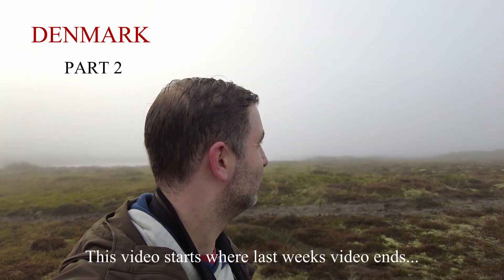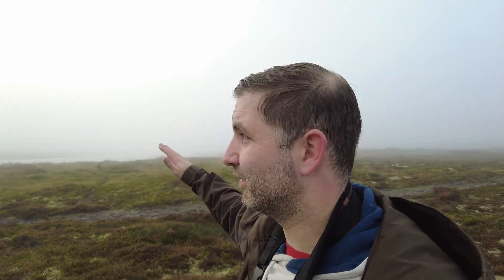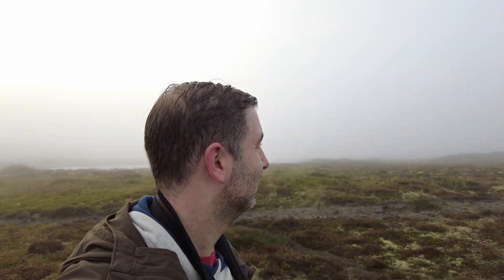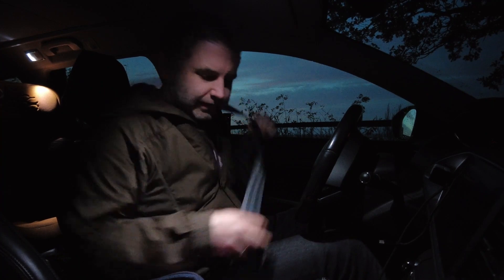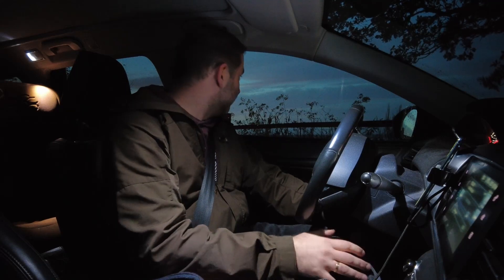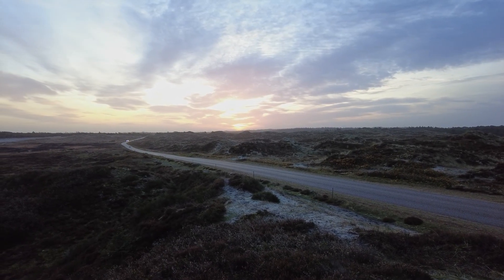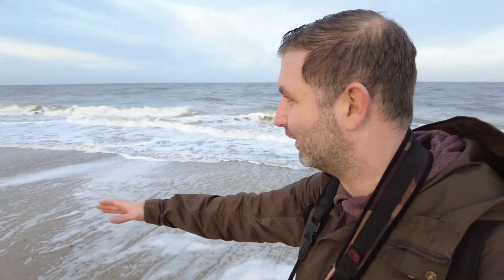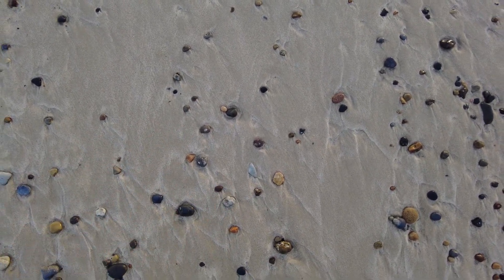Landscape Photography │ Foggy Beach Photography on the Danish West Coast │ 042 │ OM-1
This video starts where last weeks video ends. Conditions changed rapidly and everything was covered in a dense layer of fog.

This opened up a whole new opportunity for photography but the unknown area didn't help me at all.

Landscape photography can sometimes be struggle but if something works the reward can be really satisfying. In this episode of my Denmark trip I will take you to the windy beaches of western Jutland.

This is part 2 / 4 from my week in Denmark.

I want to thank Mads Peter Iversen for his very kind and helpful mail pointing me in the right direction. Please visit his channel to see much, much and much more of Denmark and great photography

A new episode is released every week on sunday.

Please visit my other socials and website for all images in my portfolio :

My photography gear :
Olympus Em1x
Olympus BLH1 battery's 4x
Olympus Fl36 flash
Rollei C6i carbon Black tripod
Lowpro Flipside 400aw bag
Hoya filter kit

My video gear :
Olympus Em1x
Tripod